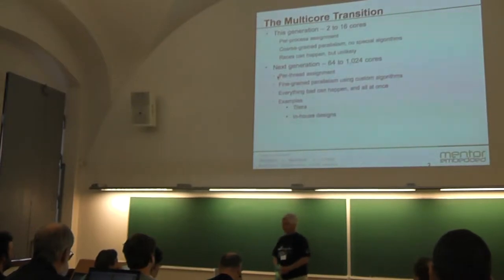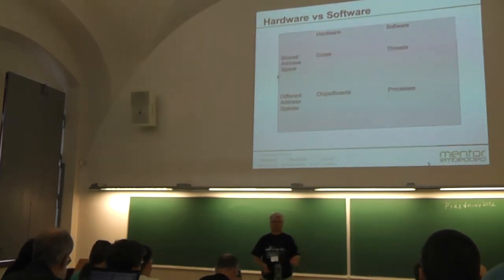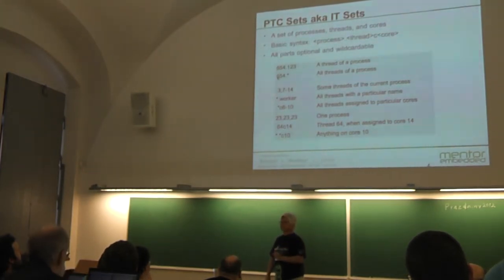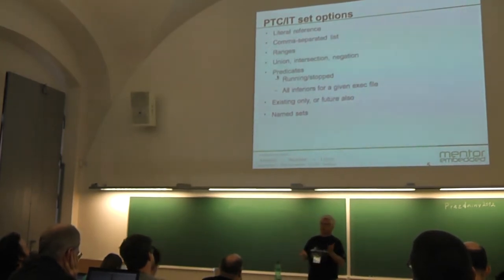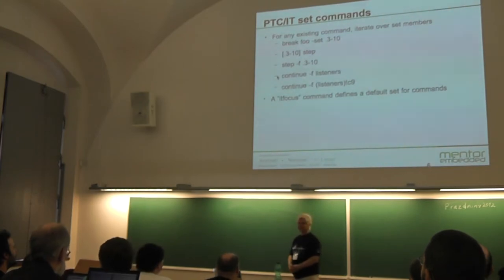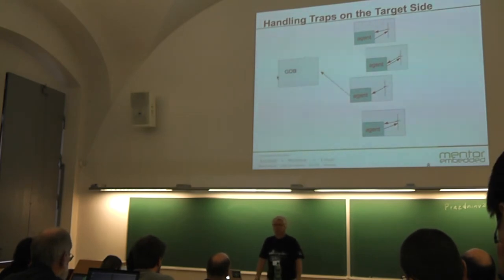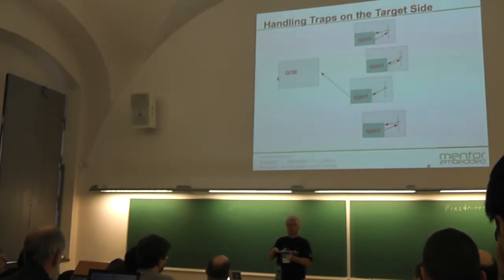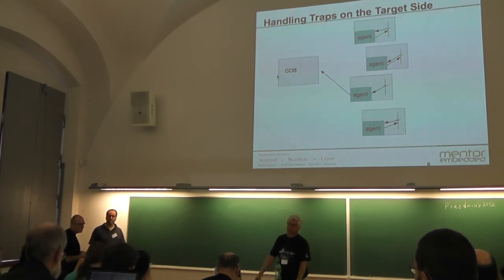GNU Cauldron 2012, Prague, talk10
Towards Multicore GDB

Presenter: Stan Shebs

Multicore systems have been around for a while, but the next generation takes it to a whole new level, with high-performance embedded designs consisting of anywhere from 30 to 1,000 cores. GDB needs significant work to be useful in debugging these targets, both in user interface and to improve performance.

The first part of the task is to expand GDB's vocabulary by formalizing the notion of core as its own first-class object, conceptually similar to a thread but persistent, and by introducing the "process/thread/core set", by which the user works with groups of threads, cores, etc, rather than just one at a time.

The second part is to partition the debugging workload so that GDB is less of a bottleneck. For instance, we introduce the notion of an agent library that can run on each core and handles some tasks locally, such as testing of a breakpoint condition, only notifying GDB when the condition is true.

This presentation will review the current status of multicore work, and look ahead to additional ideas to facilitate debugging of future multicore systems.